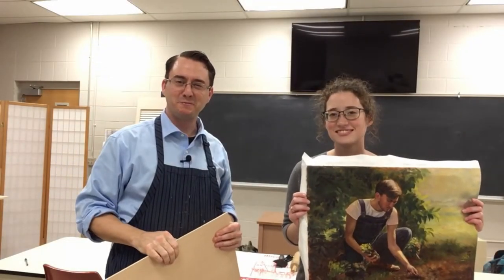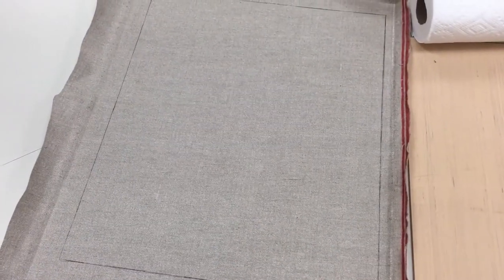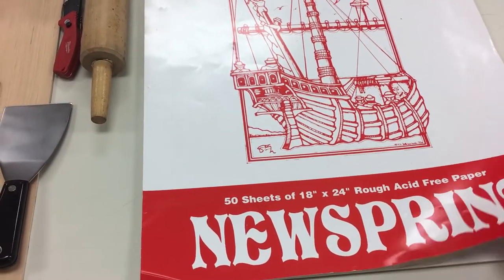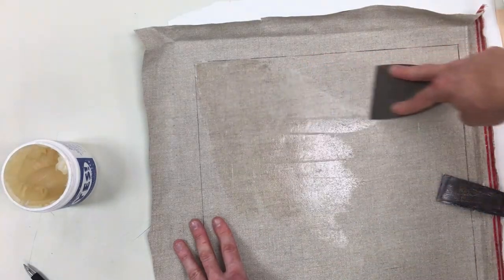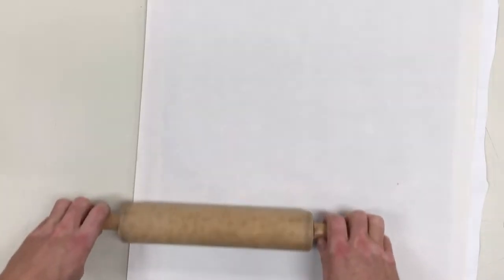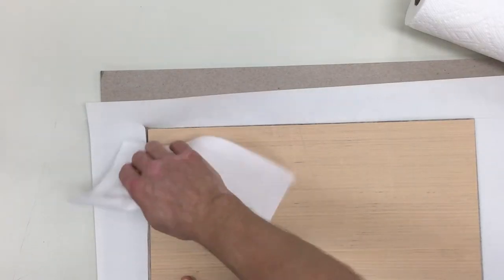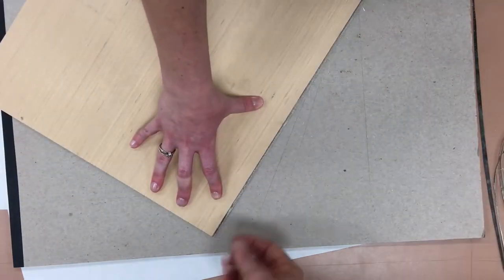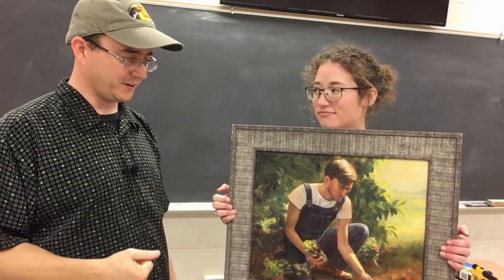How to Make Your Own Canvas Panels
Well, just sent in my main camera for repairs, so I'll have to stick to some shorter videos while that's in the shop.  Thanks for stopping by again. :)

This is a process that I learned from Kevin Macpherson's book "Fill Your Oil Paintings With Light & Color".

I recently started using Lineco Neutral Ph Adhesive and it seems like I'm getting a better bond between the board and the canvas/linen.  Here's a link:

Here's a link for the Yes paste:

And a link for the point driver:

Hope you have a great day! :D

Sincerely,

"Mr. Drew"